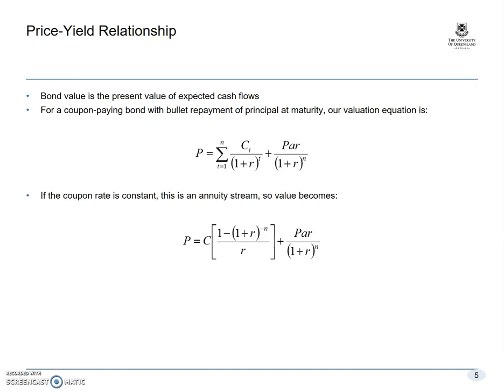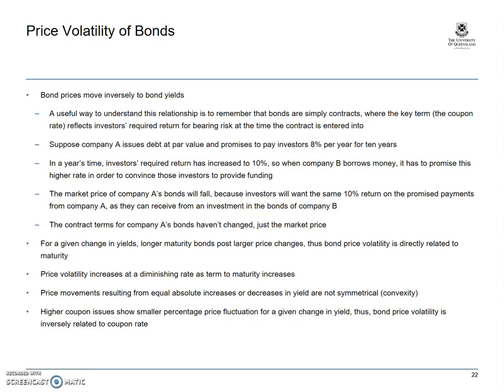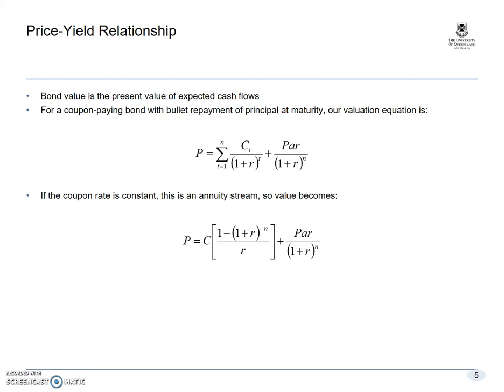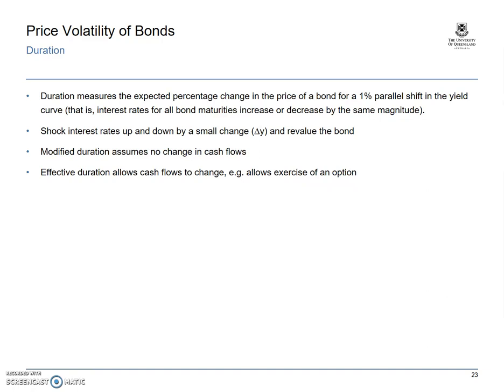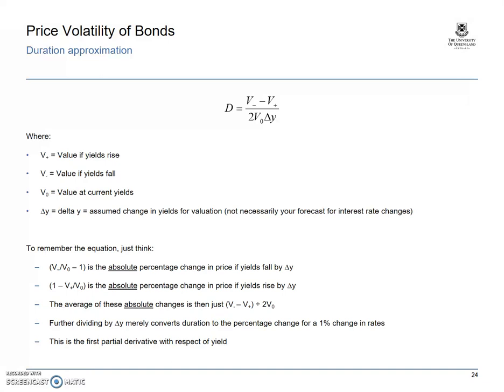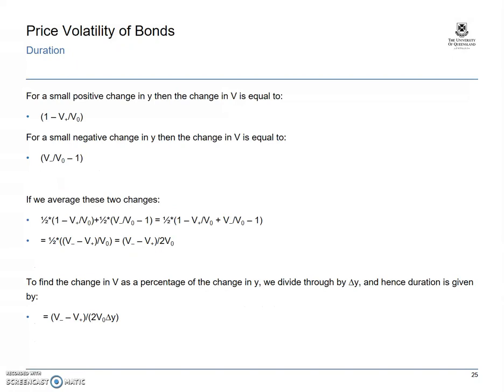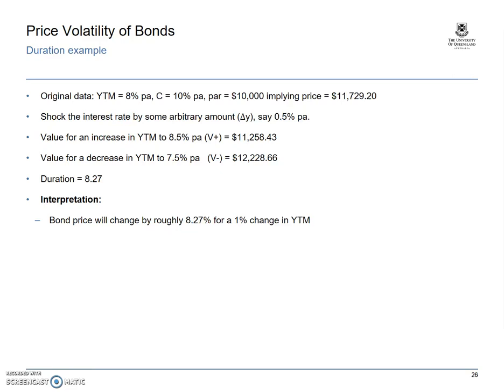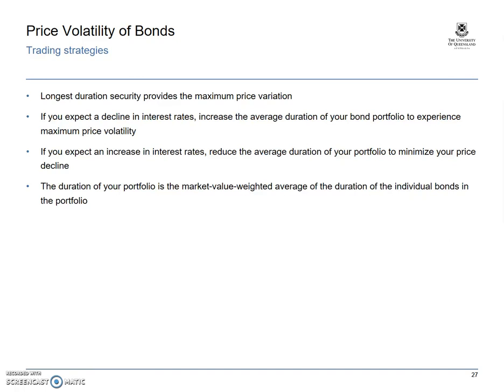#4 Week 4 Duration & Price Volatility